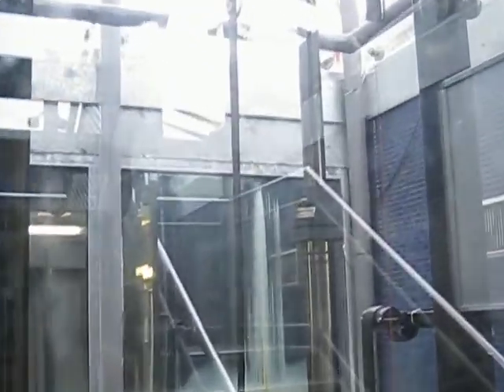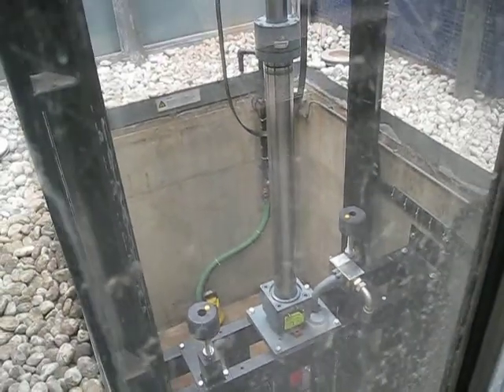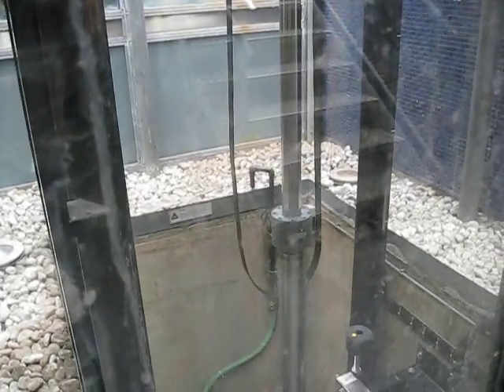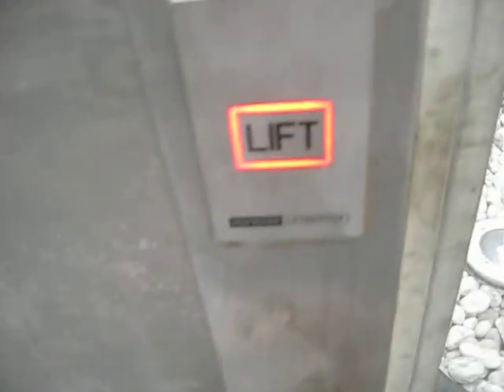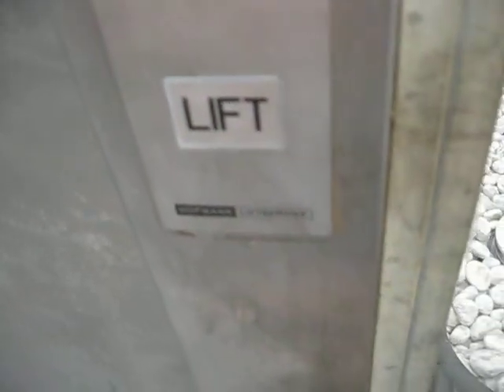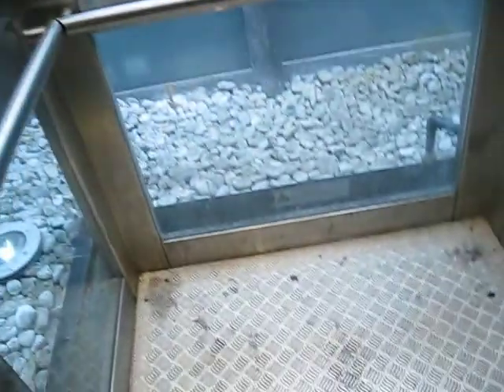LTF Elevator Modernized By HOPMANN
Brand : LTF
Modernizer : HOPMANN
Capacity : 1000kg or 13 persons
Floors : 2
Location : Bijlmer 2 Parking Garage
Type After Modernizing : 3-stage Holeless Hydraulic
Modernized : 2009
It was modernized because the old drive system gave too much problems, and it was noisy, bumpy and slow.